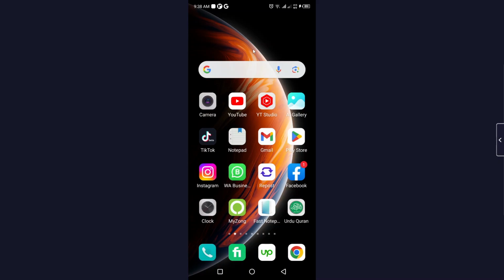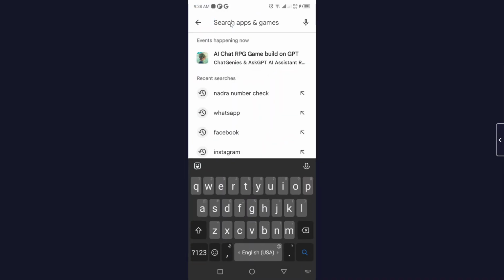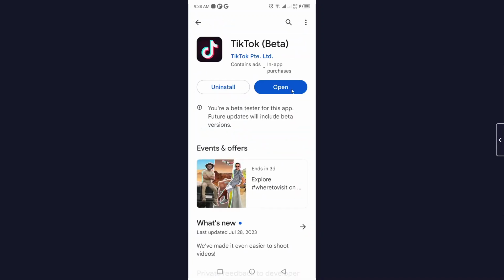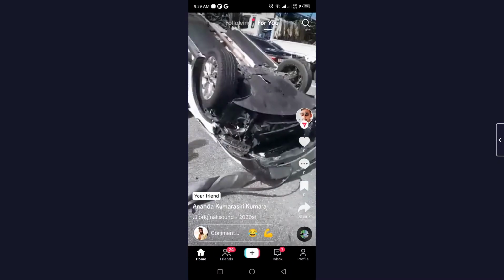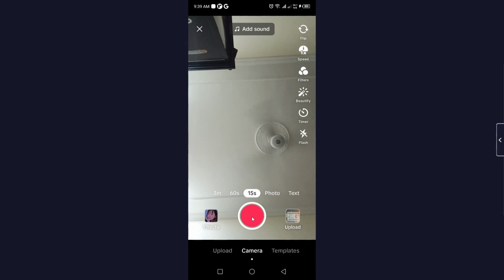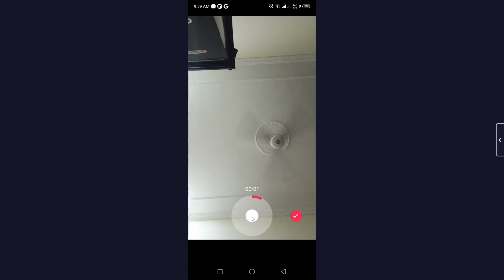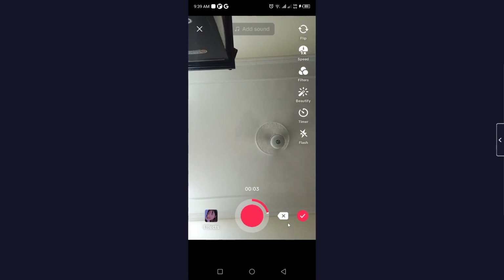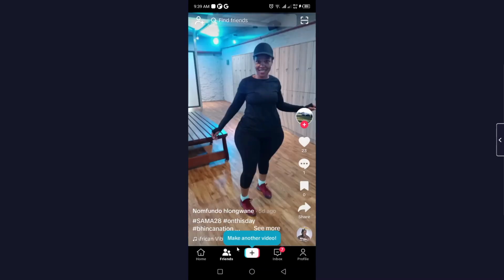How To Get Story Mode On TikTok! (2023)